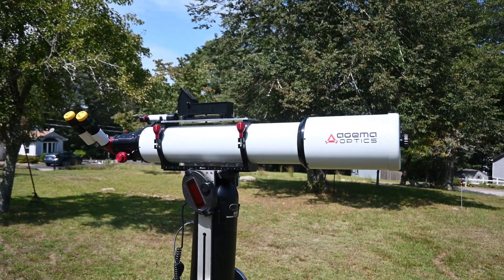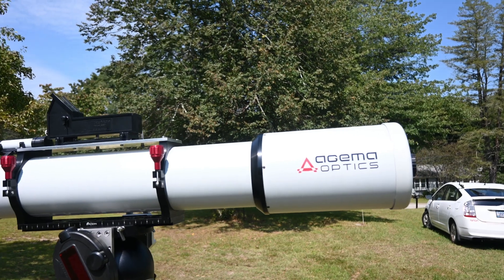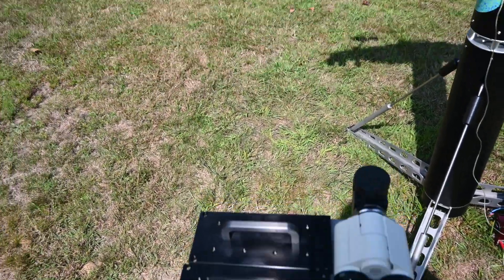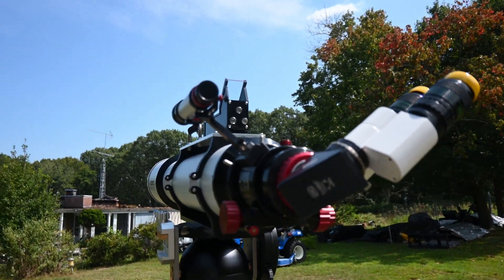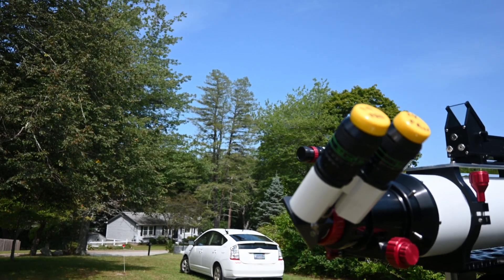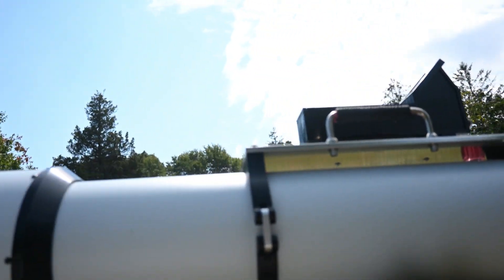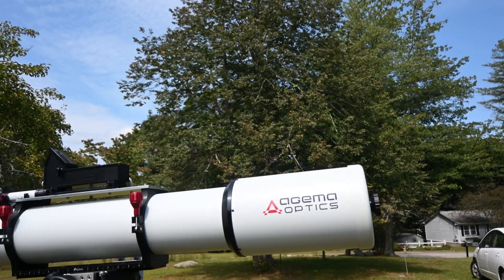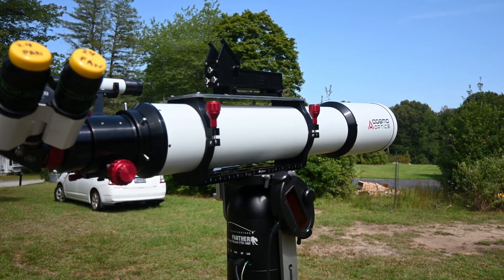AGEMA SD-130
This is an unedited and unscripted walkaround of my newly delivered AGEMA SD-130 Flourite Super Doublet APO Refracting Telescope.  It is the best refractor at anything close to this aperture that I've ever looked through.